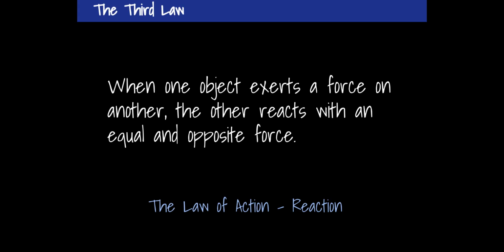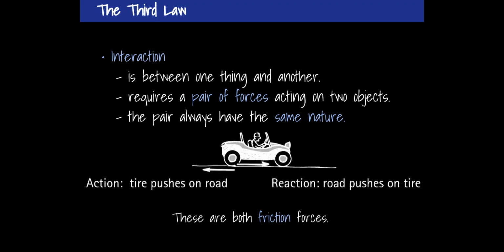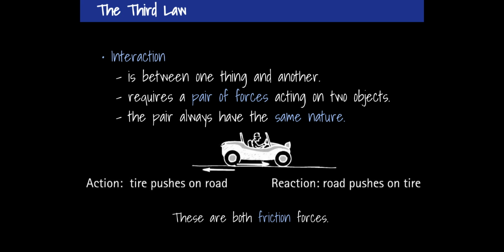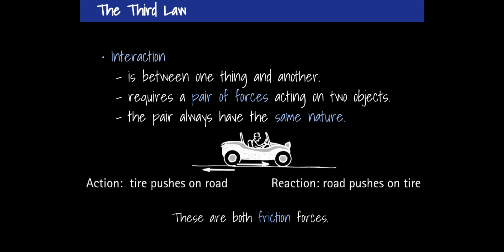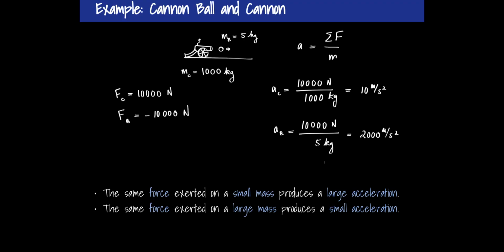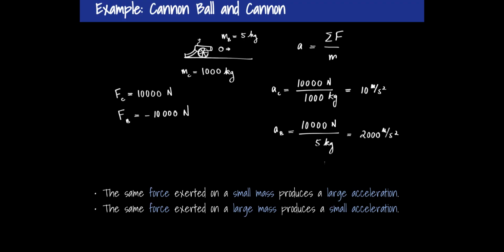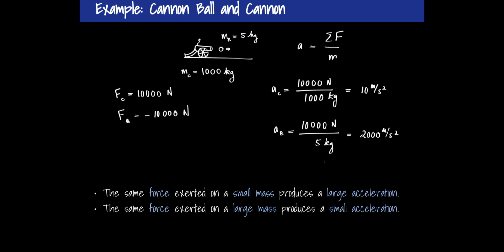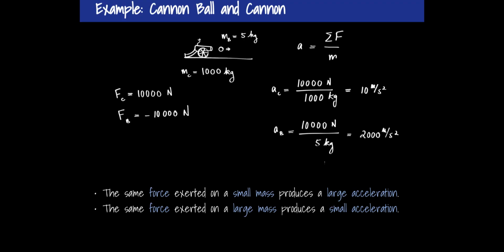Newton's 3rd Law